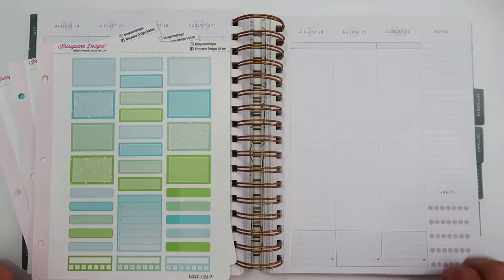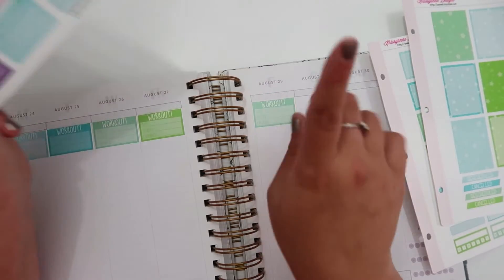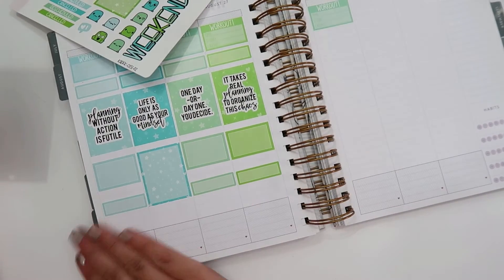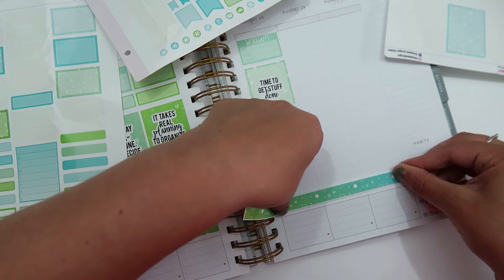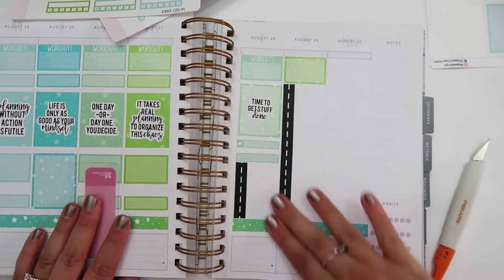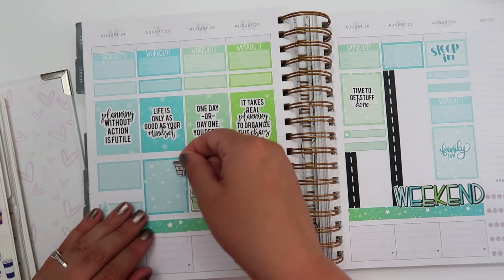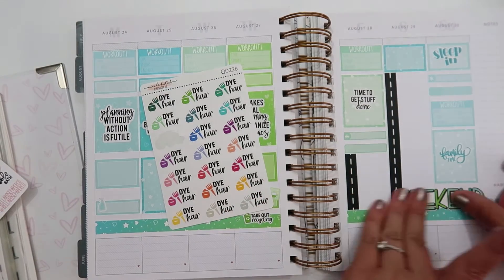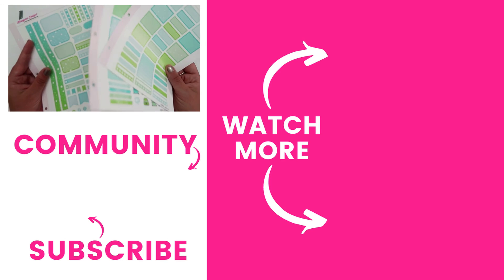PLAN WITH ME | KRISSYANNE DESIGNS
Hi! In this video, I plan my upcoming week in my Makse Life vertical planner using a kit from Krissyanne Designs.

►Video Overview:
00:00 → Intro & How I Shop at Krissyanne Designs
01:20 → Weekdays
07:03 → Weekend
16:17 → Pen time

►What I'm About:
I am a twenty something Texas planner girl living in NYC! My mission is to inspire you to achieve your unique goals through planning and organization.